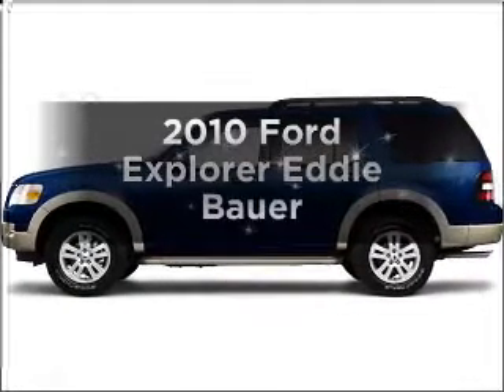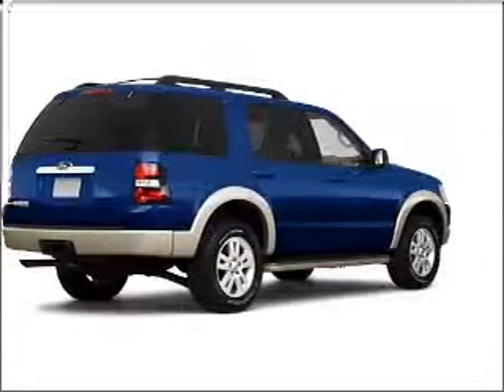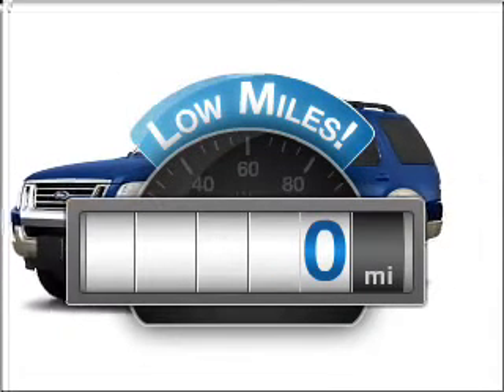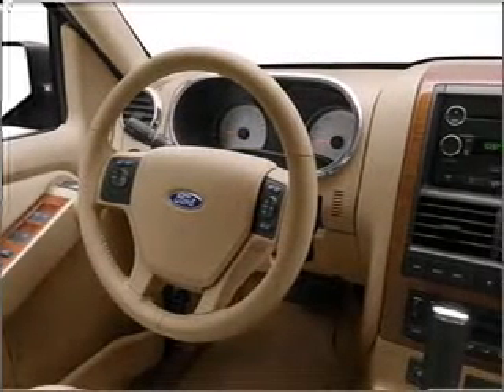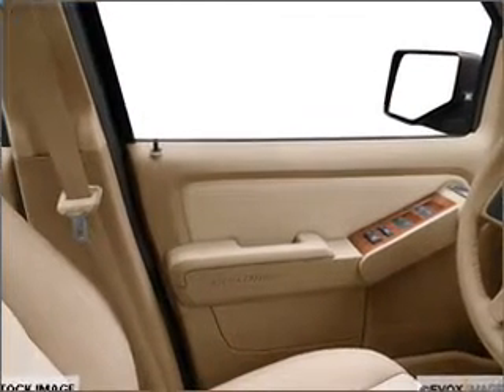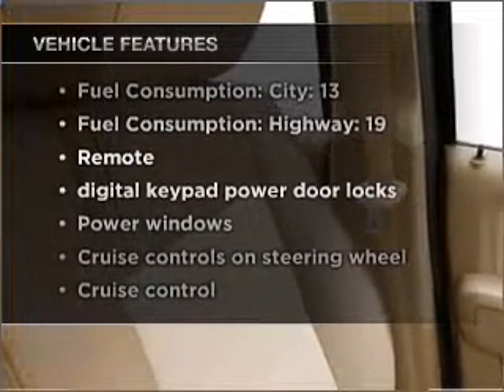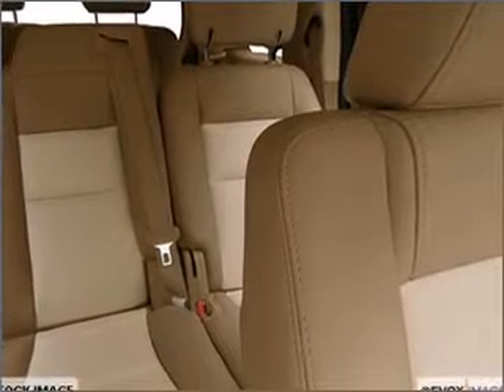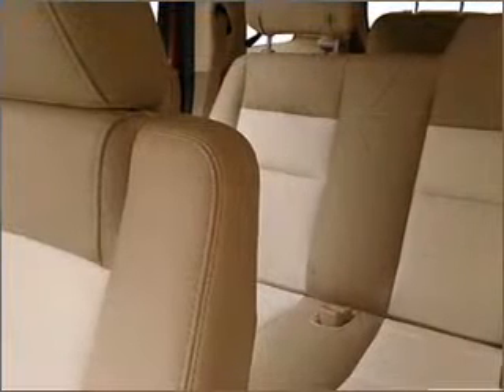2010 Ford Explorer - Ann Arbor MI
Year: 2010
Make: Ford
Model: Explorer
Engine: 4.0 liter 6 cylinder 12 valve
Transmission: Automatic
Exterior: Blue
Miles: 0
Varsity Ford